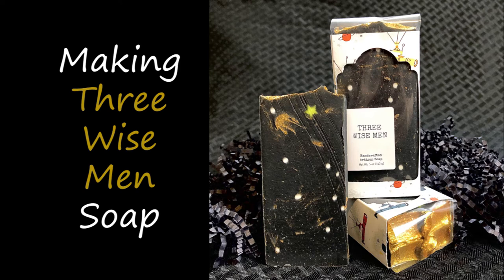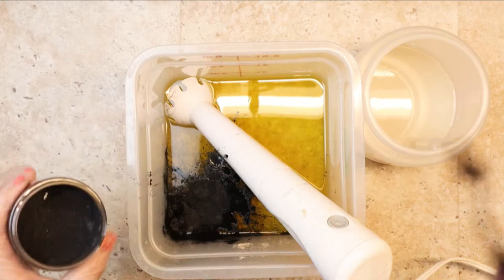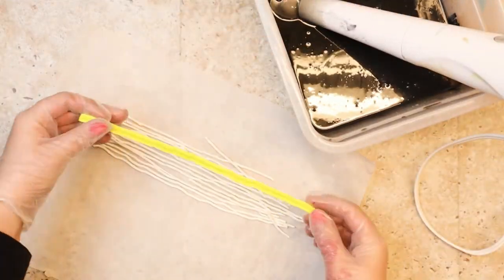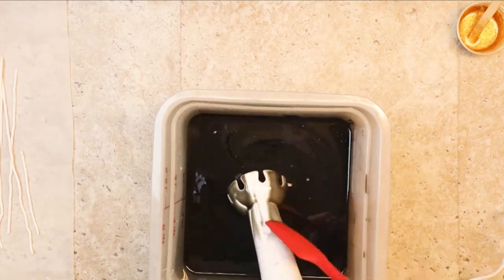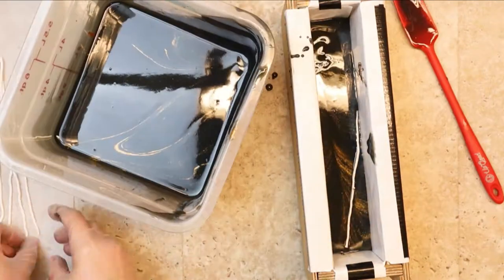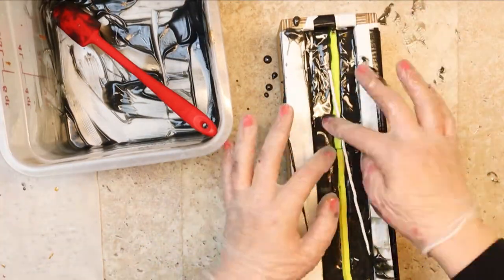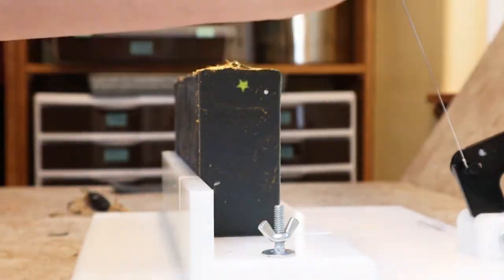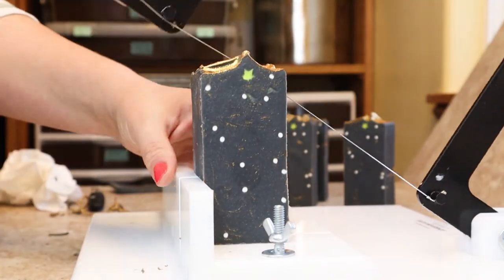Three Wise Men Soap | Holiday Collection 2020 | LauriLin Designs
The Christmas Season would not be complete without a Three Wise Men soap.  You get it all the gifts today with Gold mica shimmers and a fragrance with Frankincense and Myrrh.  What were these wise men doing?  They were astronomers!  So this soap is a dark night sky with lots of stars.

         Limited quantities will be available.

Facebook Page : LauriLinDesigns (make sure “like us”, follow us, and select “‘get notifications” )

→ SUPPLIES ←
Wooden Mold:
        * WorkshopHeritage.com  It is the Tall and Skinny 10 inch mold.
Soap Cutter:
        * On Etsy, look for BudHaffner / buds workshop
Soap Additives:
        *  Fragrance Oils from Wholesalesuppliesplus.com
        *  Micas from MadMicas.com, Wholesalesuppliesplus.com, and TheSage.com

Camera used to film: Canon M50
Video Editing Software:  Adobe Premiere Elements 2020